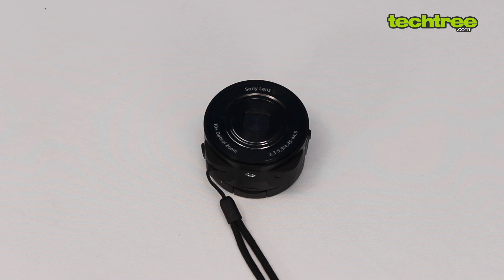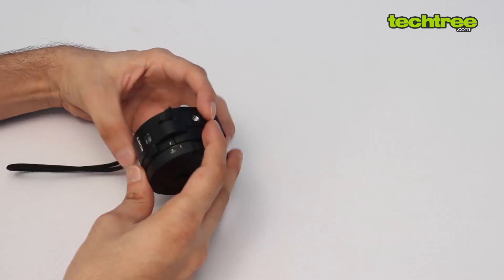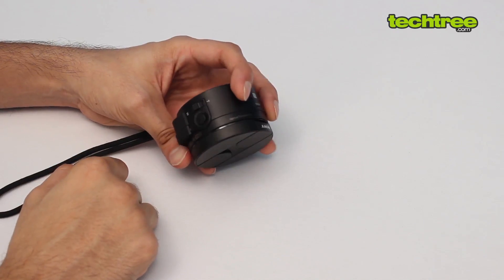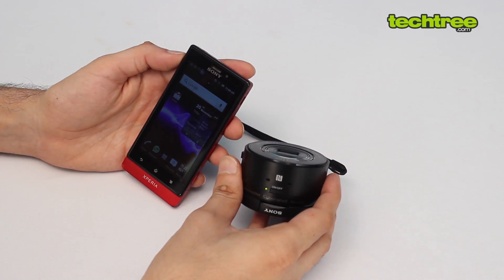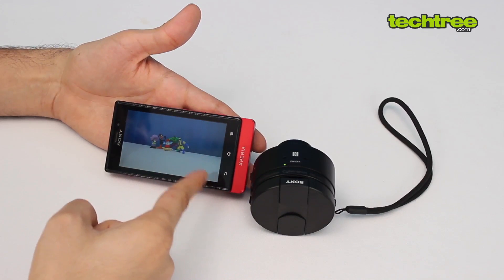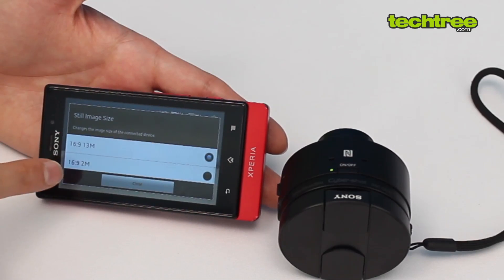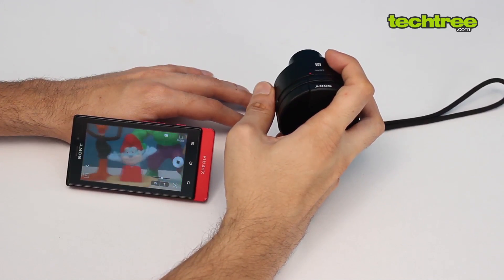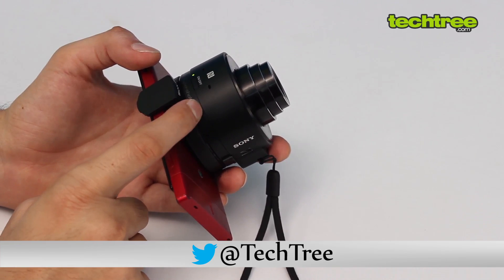Hands On Preview: Sony QX10 - A Smarter camera for your Smartphone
Techtree.com checks out Sony QX10, an 18MP camera,10X optical zoom, with Wi-Fi/NFC.